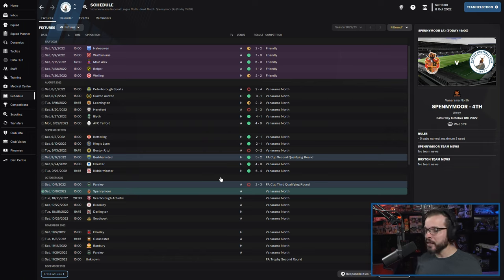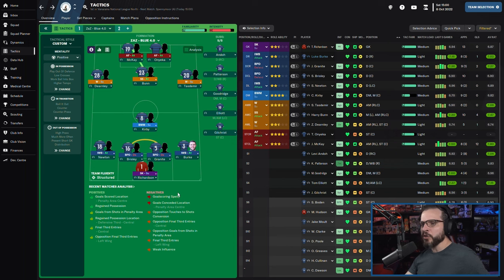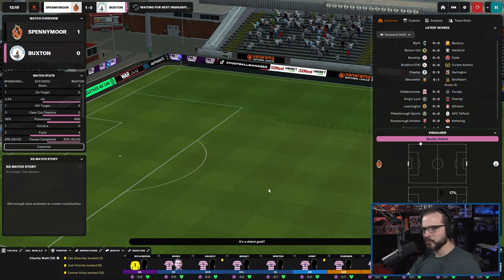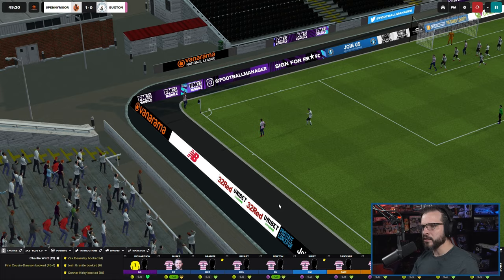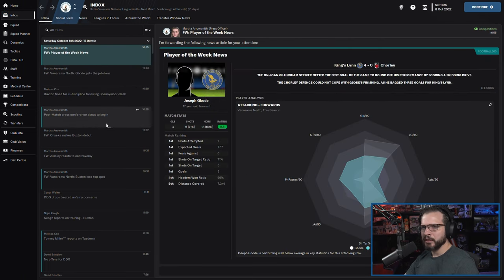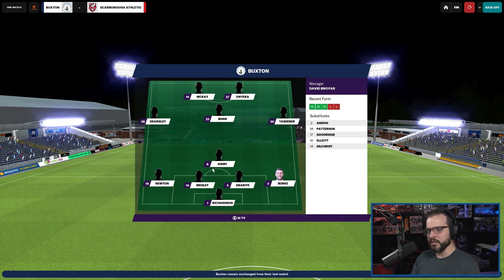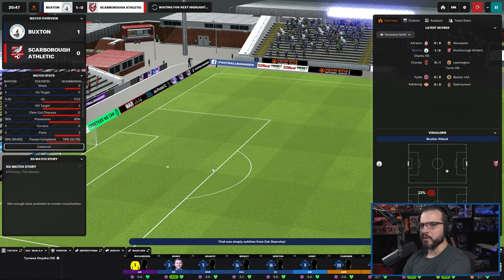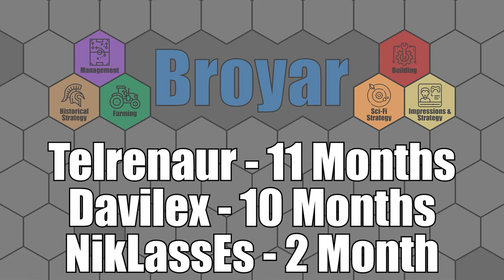LET'S PLAY: FM 2023 - Road to Glory - BUXTON F.C. - S1E3 - Football Manager 2023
Let's Play: FM 2023 - Road to Glory - Buxton F.C. - Football Manager 2023

I'm very excited to start a new season in Football Manager 2023. We are going for the Road to Glory run with Buxton F.C., where we have to take Buxton from the bottom tier (tier 6) of the British Football League all the way up to the Premiere League and win all the trophies at the highest level. This includes the Premiere League trophy, the FA Cup and Champions League. Hopefully we win a few other trophies on our way up the ranks as well. This save will be a nice change of pace from last year's game because it will allow us to stay at a single team for the entire run and really fully develop it as we go.

Buxton are already play at the highest level if you consider altitude, as their stadium is the highest in all of England at 1000 ft above sea level. Can we take them to the top of all of the leagues? This will be a tough mountain to climb.

NOTE: I know very little about Football/Soccer beyond what I have learned while playing Football Manager and a little bit of watching World Cup games. I welcome feedback, but please don't laugh too much at my silly American mistakes.